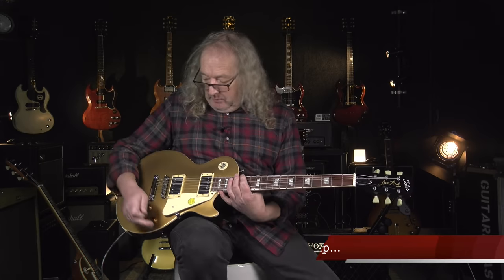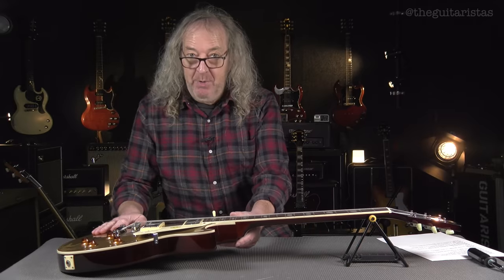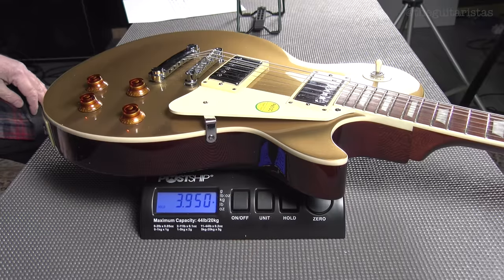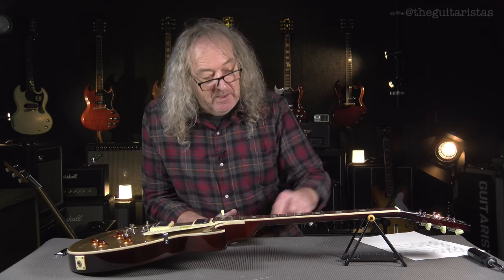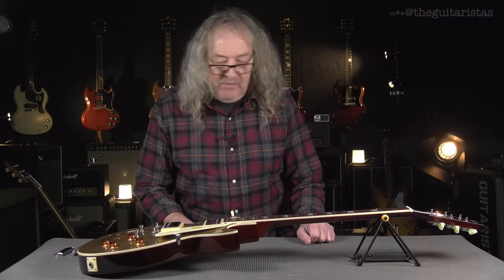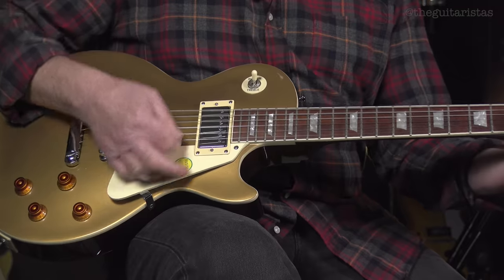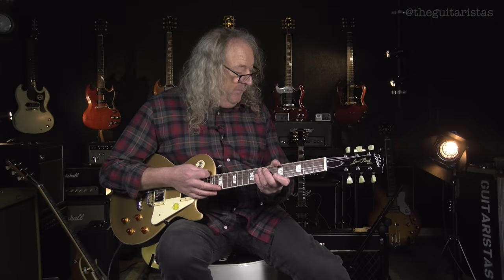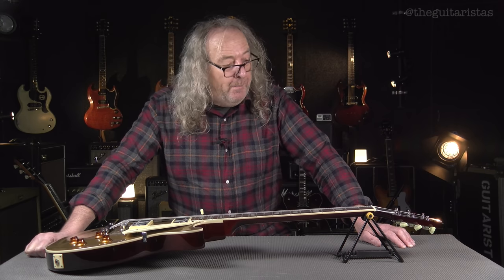Tokai Love Rock Les Paul Goldtop - UALS62GT - Electric Guitar Review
Loads happening this week... at long last we got a Tokai Love Rock and here's a lengthy review where I appear to suggest that the fretboard is made of sugar!! We also test your patience, and the resistance of our leads and pedalboard setup... can you hear any difference?

This week we launched our new advertising free OTT subscription channel for those wishing to support us with a $4.99 monthly contribution to help keep this channel free of sponsored products.

If you don't like any of the talking or the playing bits in this video we've made it easy for you to skip along to the next chapter in case something more interesting is happening...

0:00 play in & coming up
1:27 hello what's happening today
6:27 body & neck, fingerboard, frets, etc
11:40 the tuners
13:06 what does it weigh?
14:45 some playing starts here
15:13 the bridge & tailpiece weights & specs
17:23 fretwork
19:48 pickup outputs
20:37 under the hood
24:50 a musical toilet break
25:18 truss rod cover
25:41 neck profile & measurements
26:00 the top hat nobs
28:46 new strings & setup
30:17 todays amplification rig
30:54 what it sounds like
32:00 volume & tone controls
35:42 the pickups
36:40 at last some more playing!
37:45 pedalboard & lead resistance test
40:45 a bit more playing
41:16 so what do we think?
45:28 a cool new way to support us
47:55 thanks for putting up with me
49:29 play out jam

Signal Chain Info:
Drive Pedals (when on): Klon KTR / RAT
Amps: Blackstar Studio 10 EL34 & Vox AC10 C1
Mics SM57's